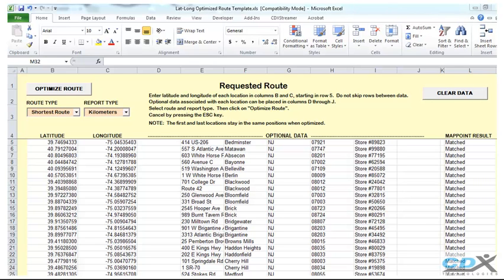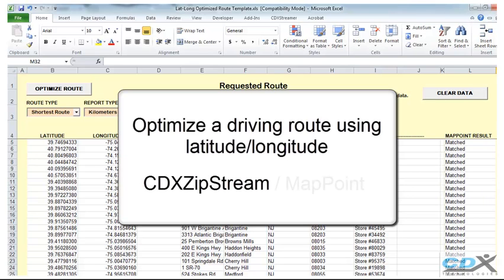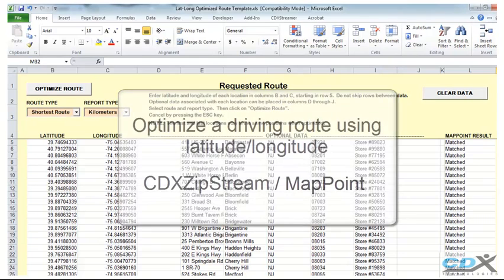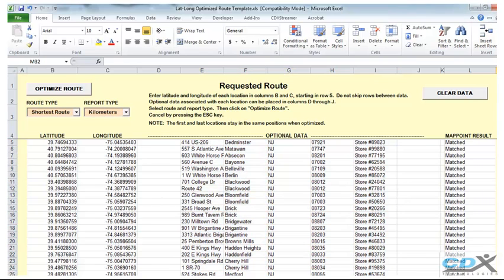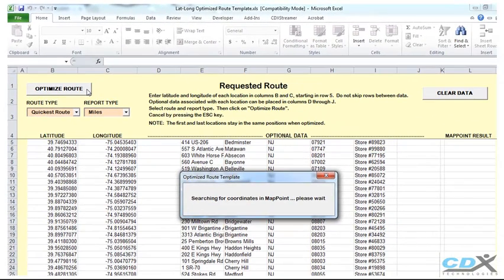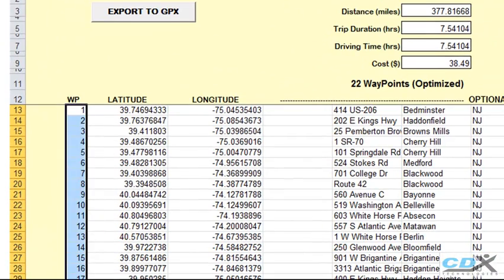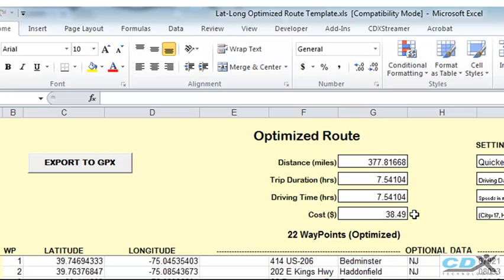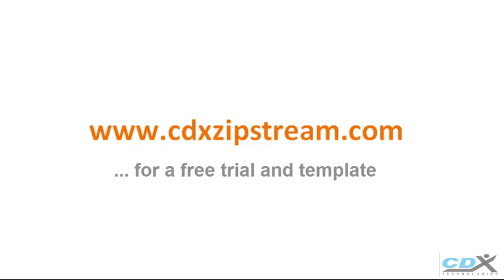Route Optimization with Latitude and Longitude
- Use an Excel template to easily perform route optimization (for points of latitude and longitude) and calculate driving time, driving distance, and cost. Works with either Bing Maps or Microsoft MapPoint. Try a free, 30-day no risk trial.